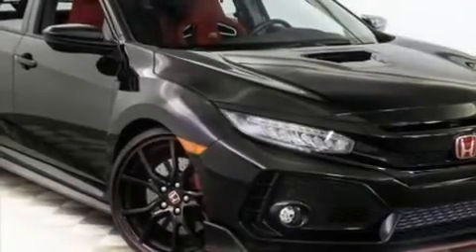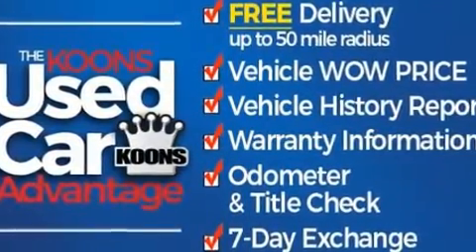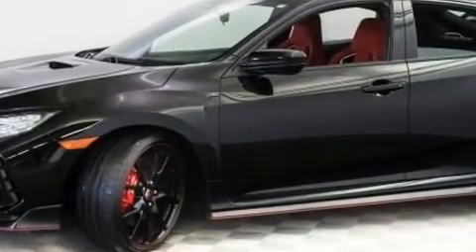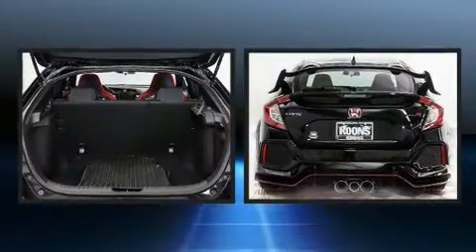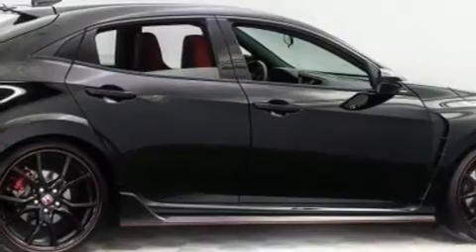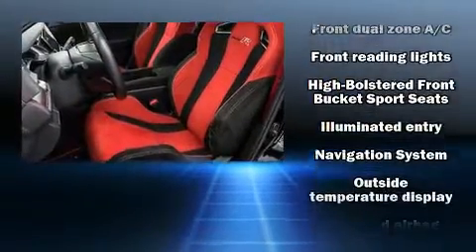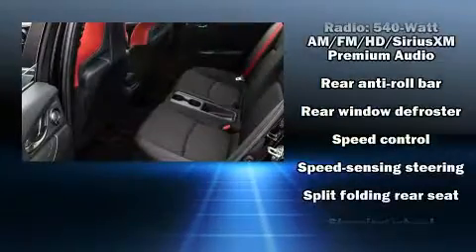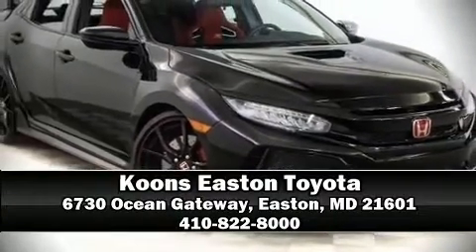2017 Honda Civic Type R Touring in Easton, MD 21601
You can expect a lot from the 2017 Honda Civic With fewer than 3,000 miles on the odometer, this hatchback invigorates its segment with sporty proportions, generous equipment and exceptional safety! It features a standard transmission, front-wheel drive, and a 2 liter 4 cylinder engine. The engine breathes better thanks to a turbocharger, improving both performance and economy. Honda infused the interior with top shelf amenities, such as: 1-touch window functionality, a tachometer, front bucket seats, fully automatic headlights, tilt and telescoping steering wheel, turn signal indicator mirrors, and cruise control. Storage solutions are integrated throughout the interior, demonstrating thoughtful attention to detail. Audio features include an AM/FM radio, and 12 speakers, providing excellent sound throughout the cabin. With side curtain airbags supplementing the rest of the safety network, you can be assured that you and your passengers will experience top-tier protection. It also arrives with a Carfax history report, indicating just one previous owner. You will have a pleasant shopping experience that is fun, informative, and never high pressured. Please don't hesitate to give us a call.